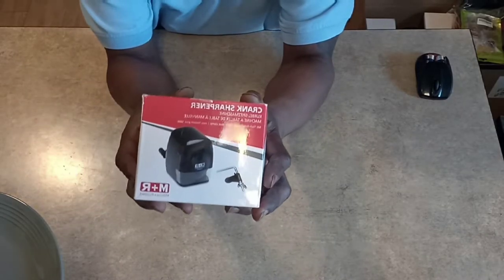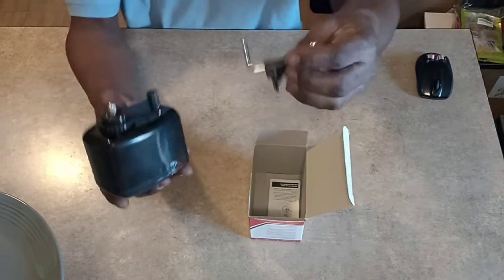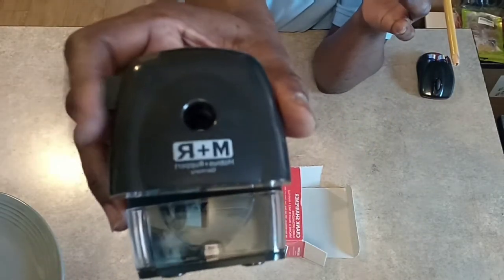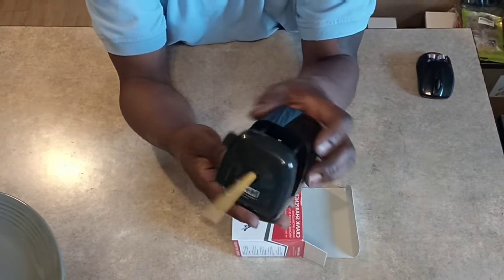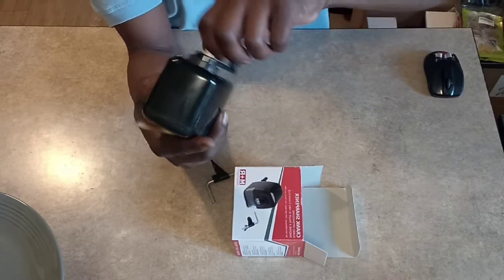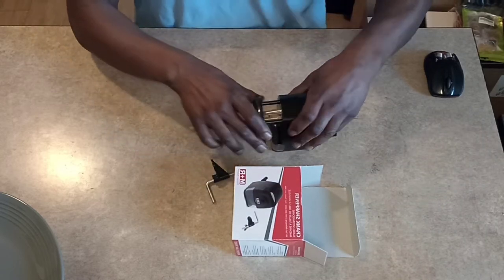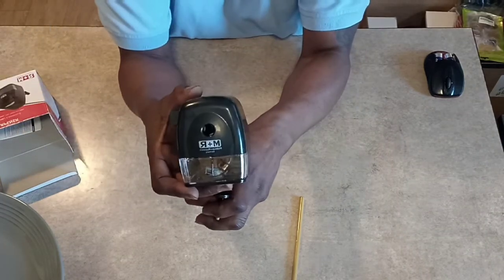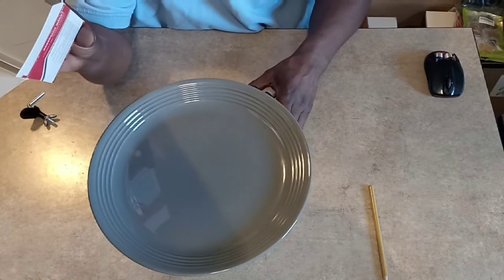Best Crank Pencil Sharpener On Amazon?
This is a pencil sharpener I got from Amazon to  combat the issues I was having with my soft core colored pencils from breaking.